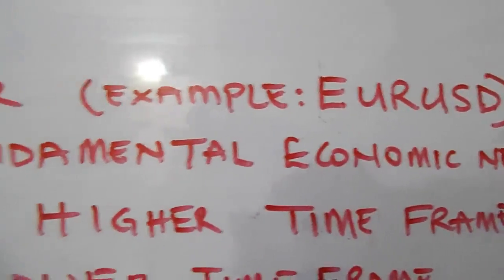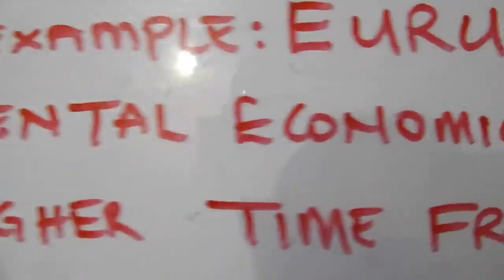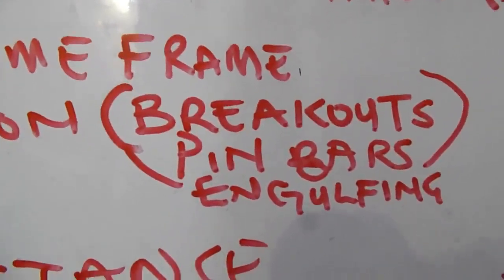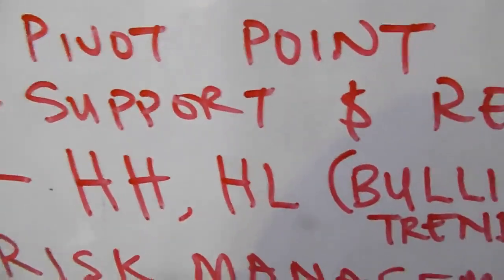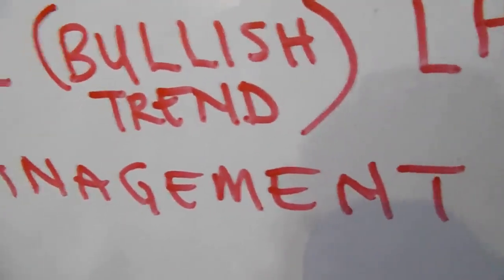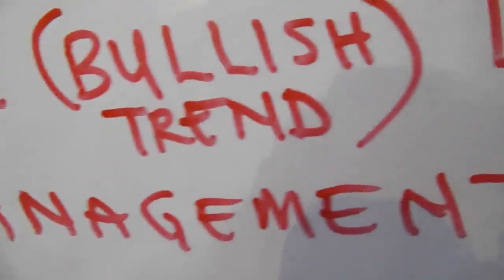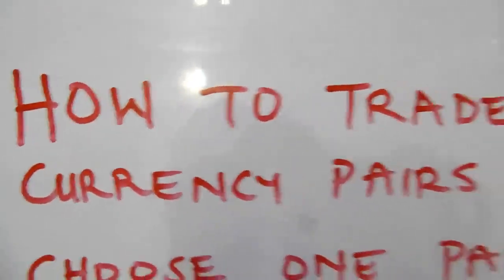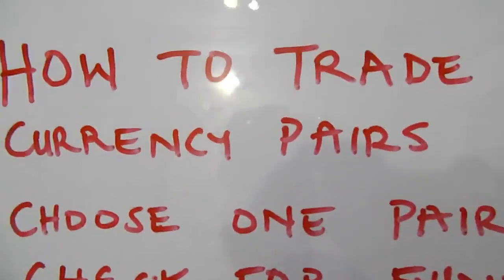How To Trade **Forex Currency Pairs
day trading,
day trading strategies,
stock trading,
scalping strategy,
forex scalping,
scalping tutorial,
3 ema scalping strategy